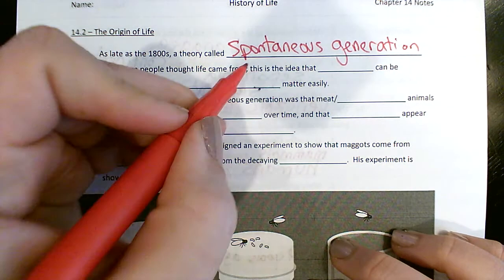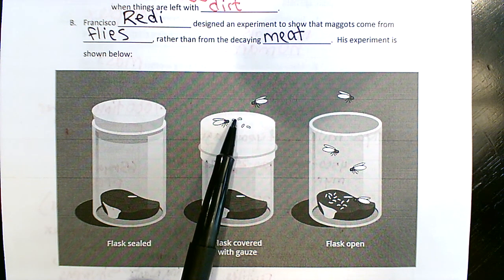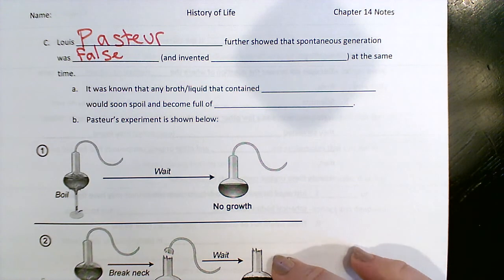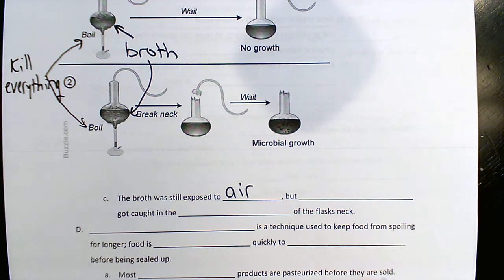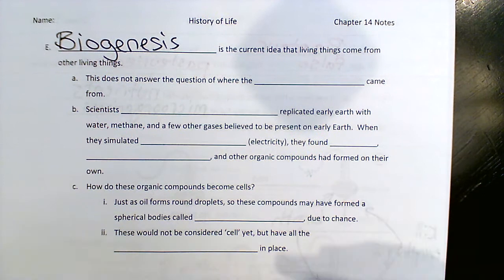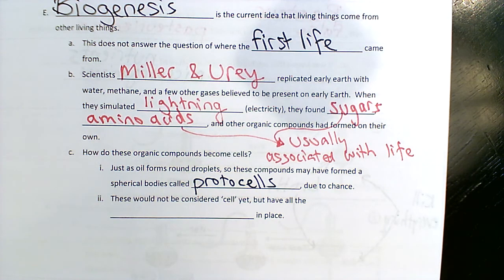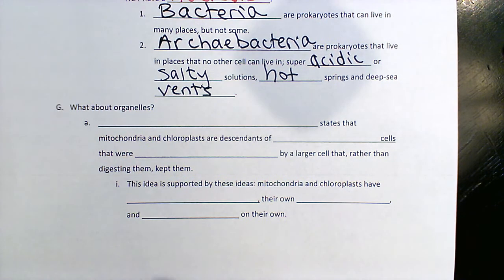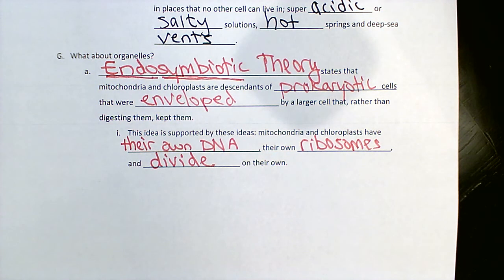Biology - 14.2 notes